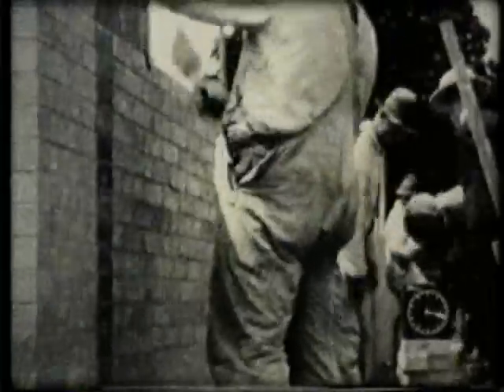Bricklaying Ergonomics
This is an excerpt from a half hour documentary on the life and work of Frank Gilbreth.  Gilbreth lived at the turn of the last century and was a student of Frederick Taylor.  He studied work to make it more efficient.  This excerpt is about his work to improve bricklaying and find the "one best way" to lay bricks.  In doing so he made bricklaying more efficient but also safer.  More on his life can be found at the Gilbreth Network website.